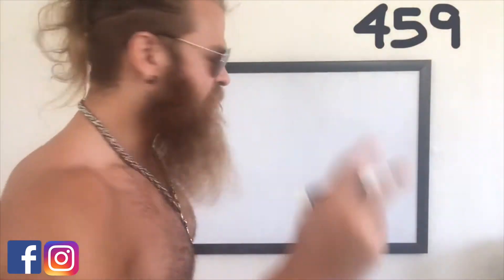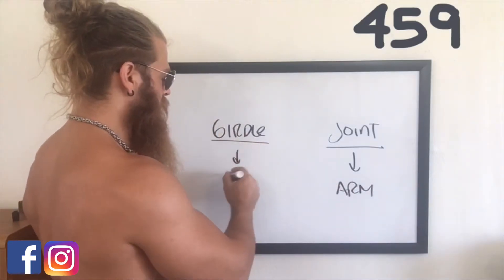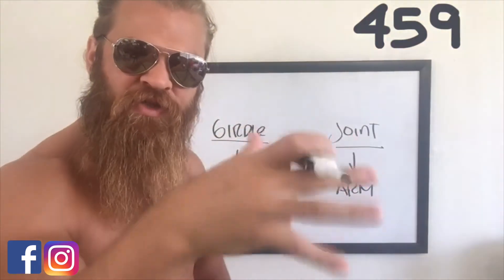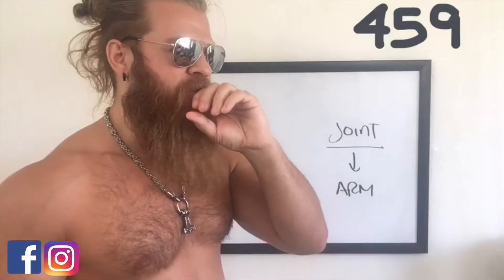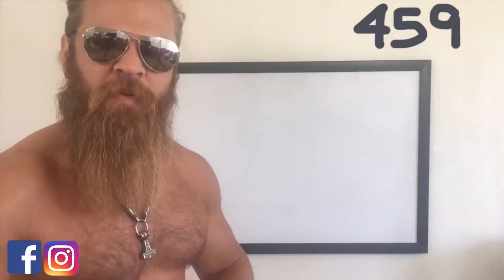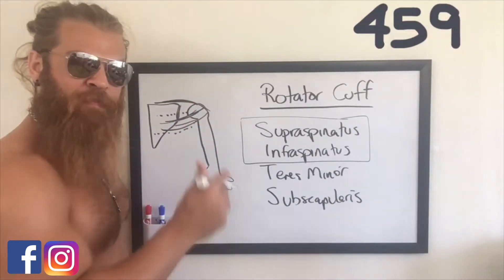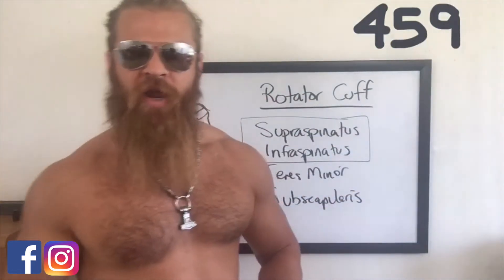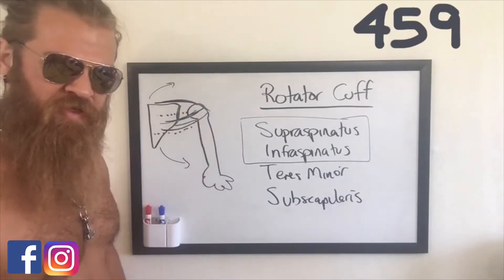GONNA LIGHT THIS JOINT ON FIRE! | Daily Swole 459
All about the shoulder joint and it's importance in the larger scheme of developing mass and reducing injury.

**FACEBOOK LIVE - DAILY @ 12 Noon EST @Swolenormous**

Dash has a Degree in Exercise Science, Certified Strength and Conditioning Specialist (CSCS), Taught all three major certifications from the National Academy of Sports Medicine (NASM), a P90X and INSANITY Master Trainer for Beachbody, and worked in every facet in the fitness industry.

Dash is a fitness expert, split personality and focused on all around gains. Swolenormous is a lifestyle brand that promotes fitness and pleasure in all areas of life. Pro Fitness, Pro Bacon, Pro Beer, Pro Whisky, Pro Yoga, Pro Beef.

Moderation is for suckers.

Find Dash:

Periscope: Swolenormous
Musically: Swolenormous